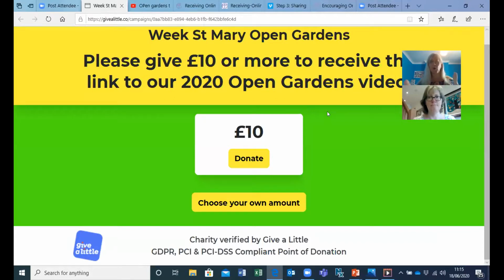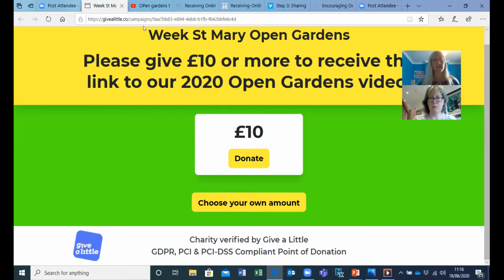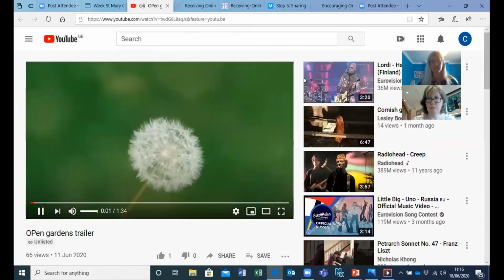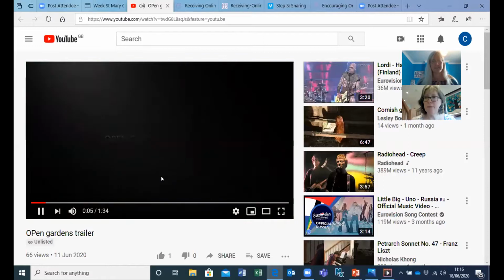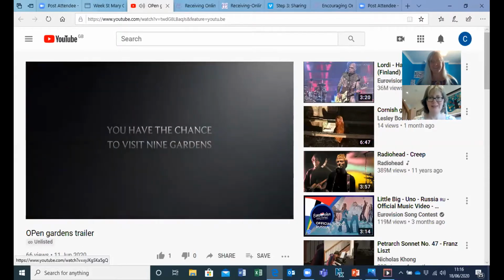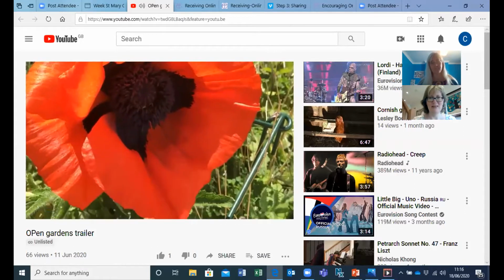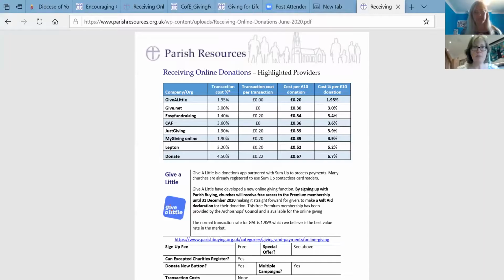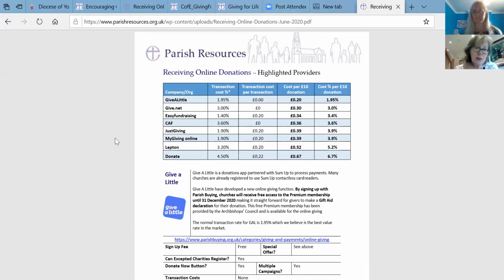Stewardship drop-in webinar